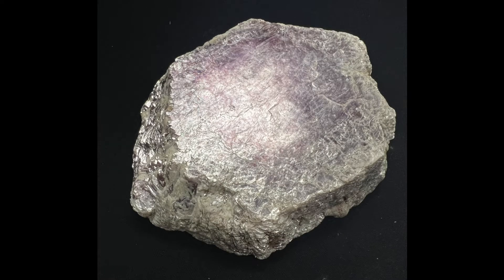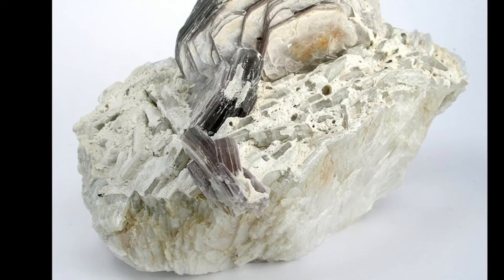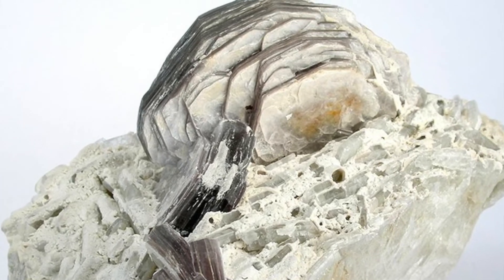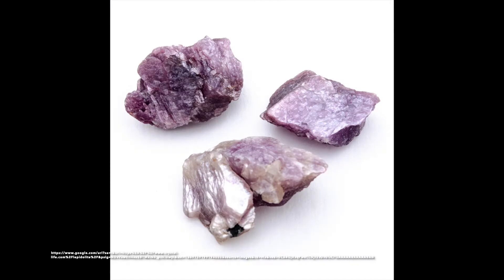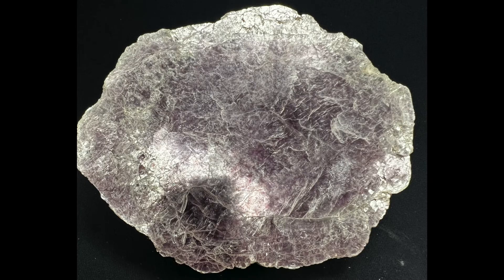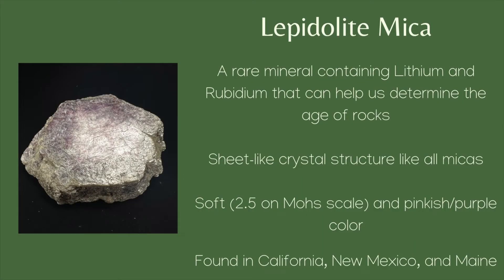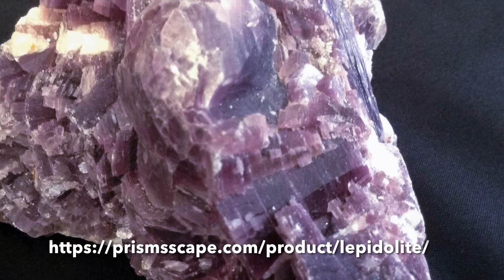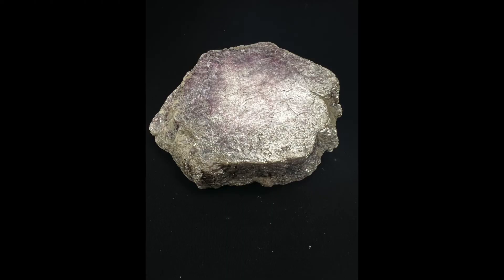Lepidolite Mica - RMF Collection. Oklahoma Geological Foundation.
This mineral is part of the Rock, Mineral, and Fossil Collection provided by the Oklahoma Geological Foundation to teachers across the state.